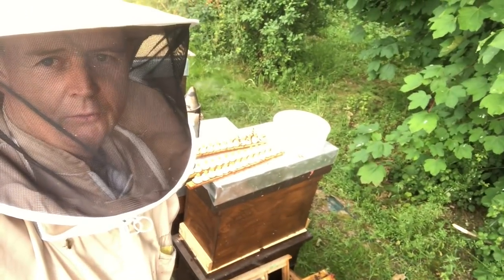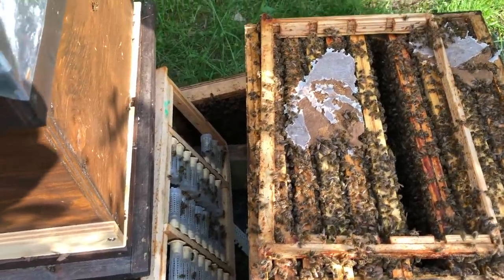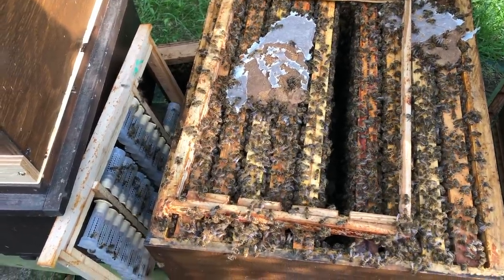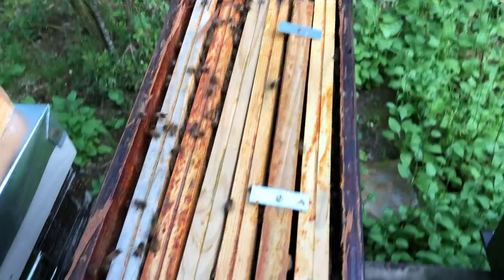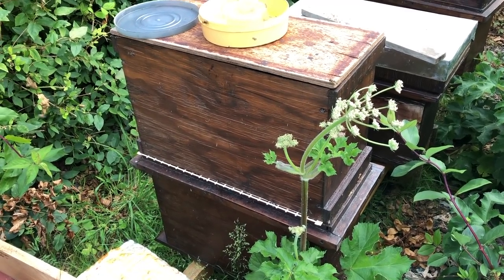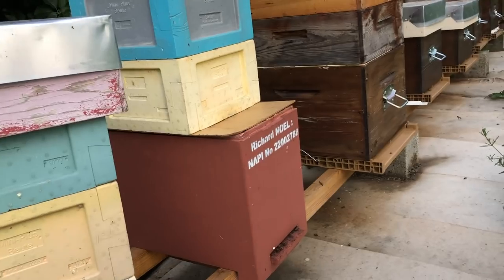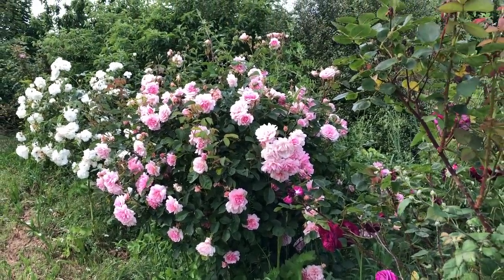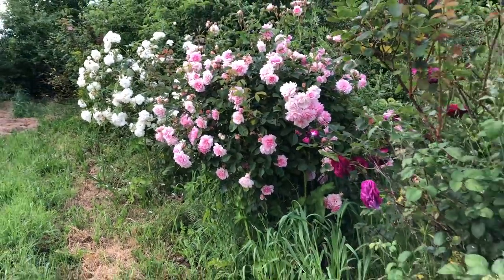Harvesting started cells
Harvesting started cells from the Cell Builder, putting them in to various finishers. All part of the queen rearing process.